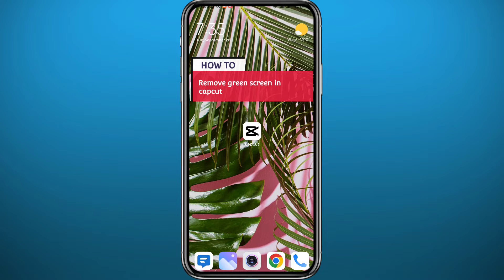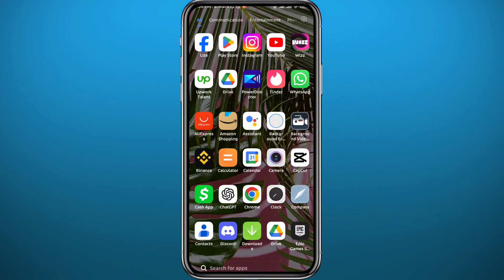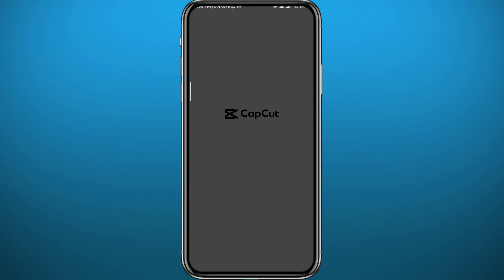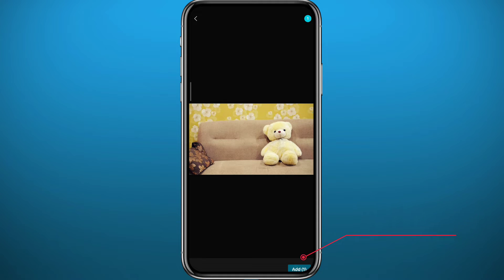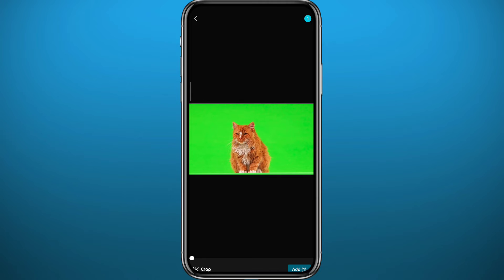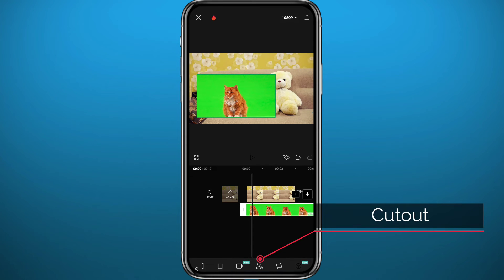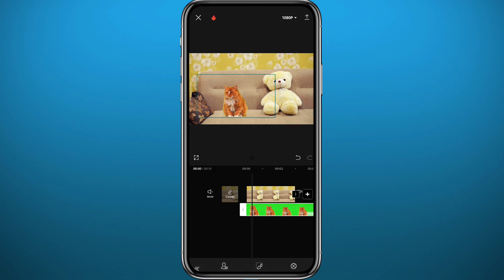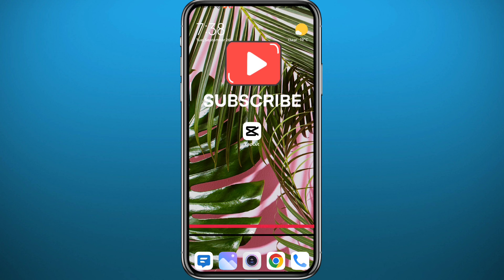How to Remove Green Screen in CapCut (2024) - Full Guide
Do you want to know how to remove green screen in CapCut? Then this is the video for you! I will show you how to remove green screen on CapCuton PC or Mobile.

This is a step-by-step tutorial on how to use green screen in CapCutin 2024. You can learn how to use green screen on CapCuton Mobile and PC, so don't worry.